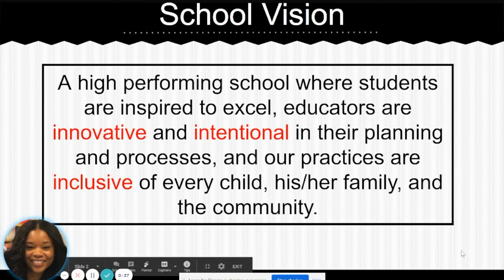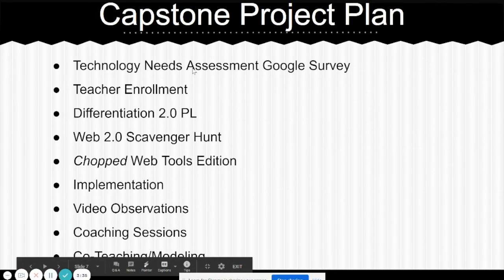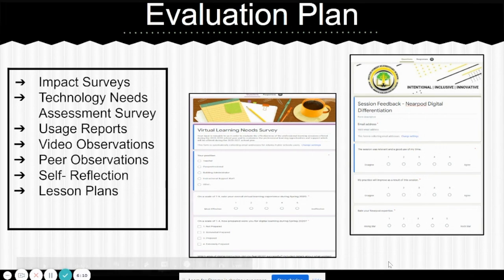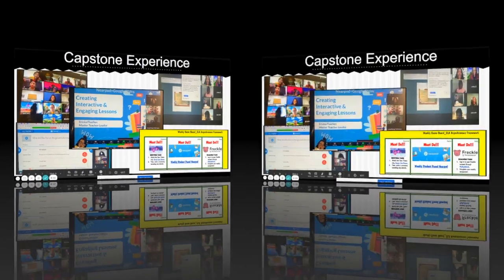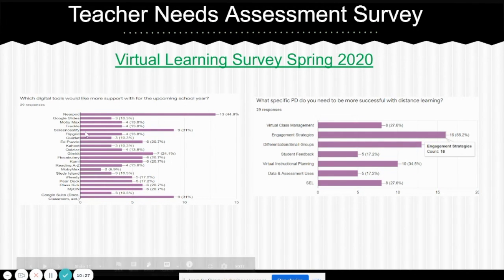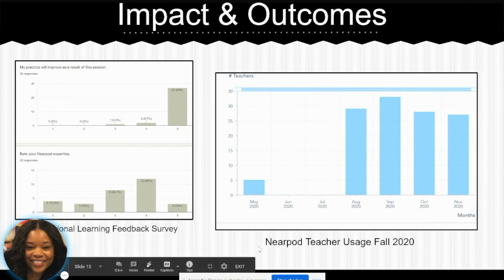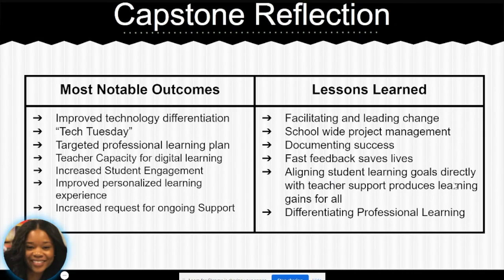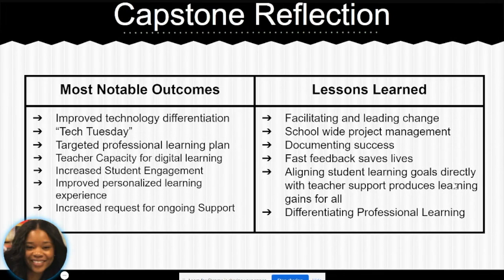Capstone Presentation Fluellen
ITEC 7500 Final Task